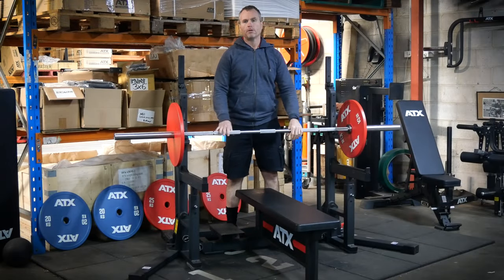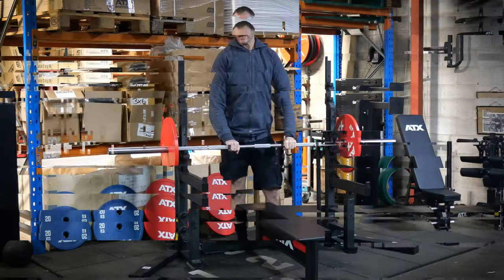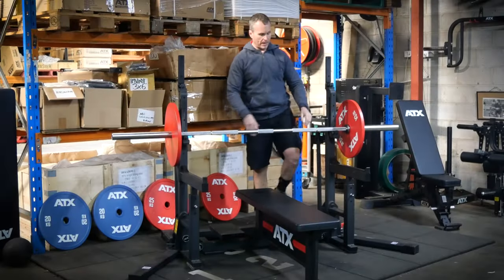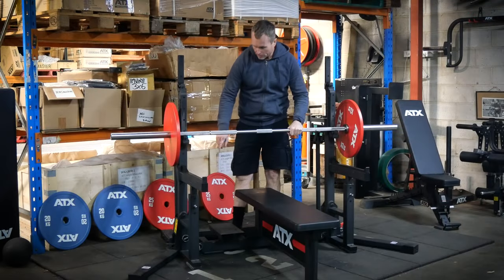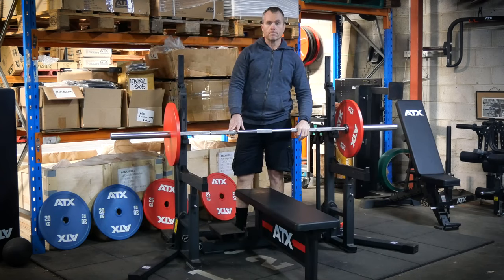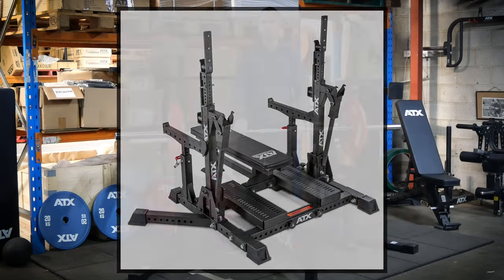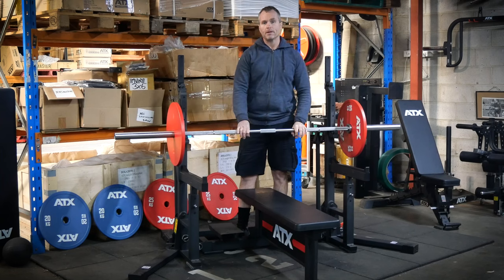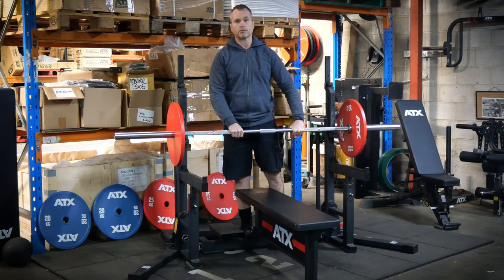SAM'S REVIEW: IPF Approved Combo Rack from ATX | Best Combo on the market?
How to Choose the Right IPF Approved Combo Rack for Your Powerlifting Competition

In this video, we dive into the essentials of selecting an IPF approved combo rack for your powerlifting competition. With limited options available in Australia, we explore the ATX IPF approved combo rack, priced attractively at $3,200. We'll compare it with other high-end models like the Hansu and Rogue, which cost around $5,000, and the Eleiko combo rack, priced at a staggering $11,000.

Discover why the ATX combo rack might be the best value for your money, with its robust build, adjustable features, and user-friendly design. We cover everything from barbell protection, height adjustments, and the innovative tilting system, to the solid spotter arms and the highly functional bench.

Whether you're a seasoned powerlifter or new to the sport, this comprehensive review will help you make an informed decision. Plus, learn how ATX maintains high quality while offering competitive prices.